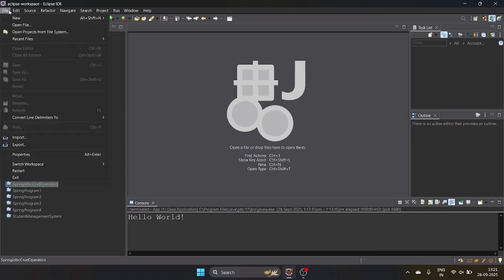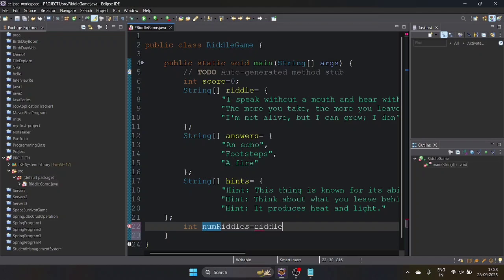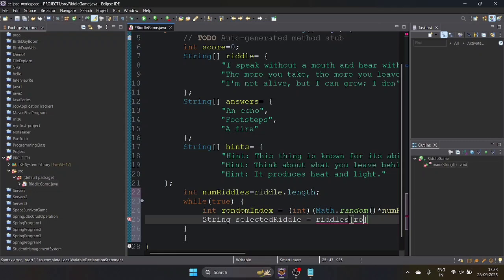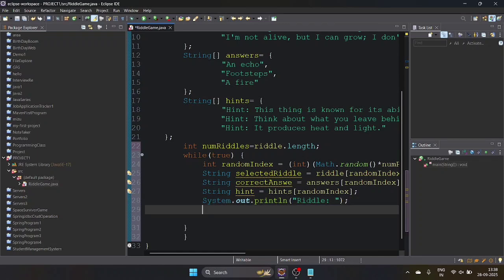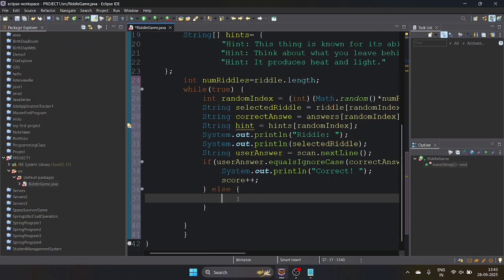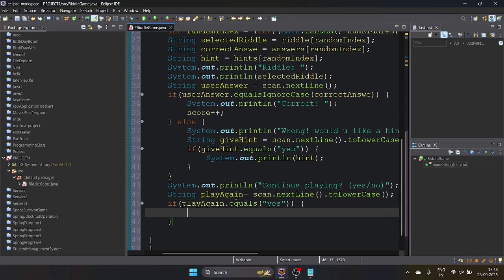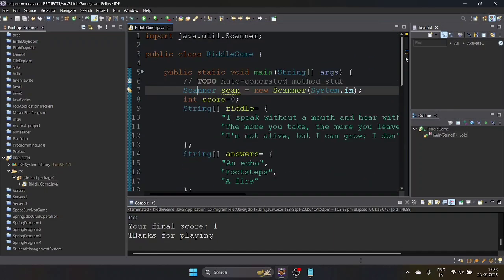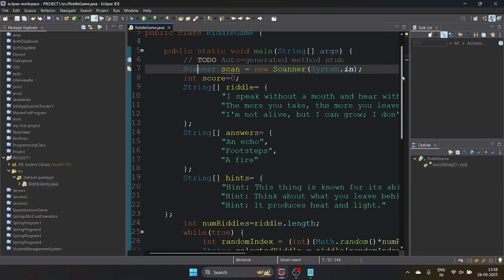✨ Riddle Game in Java | Fun Java Project for Beginners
In this video, I’ll show you how to create a Riddle Game using Java. This is a fun and beginner-friendly project that will help you strengthen your Java programming skills while enjoying problem-solving through riddles.

🔑 What you’ll learn:

How to use Java basics (loops, conditionals, arrays, and strings)

Implementing user input with Scanner

Building a simple interactive game in Java

Beginner-friendly Java project idea for practice

This project is perfect if you’re preparing for coding practice, interviews, or just want to improve your logical thinking in Java.